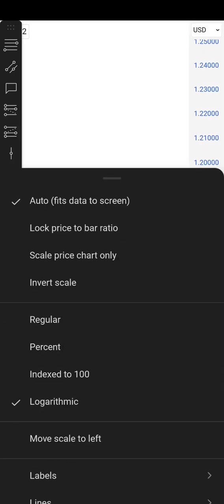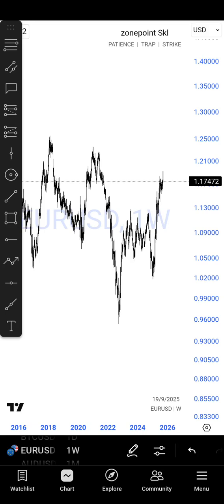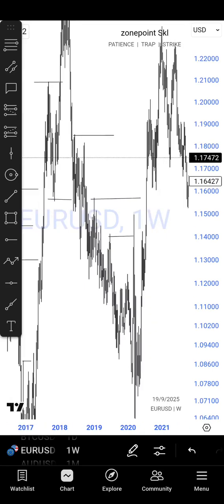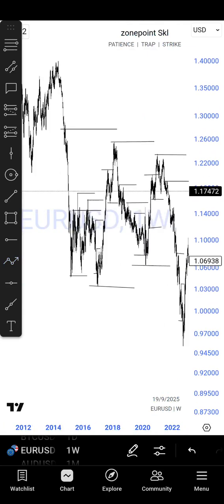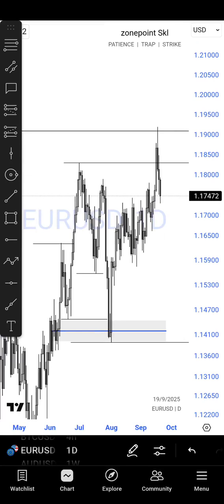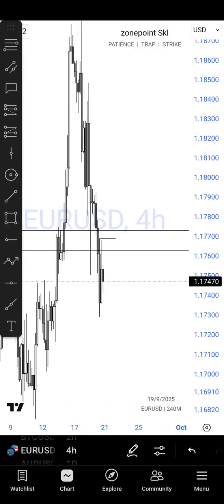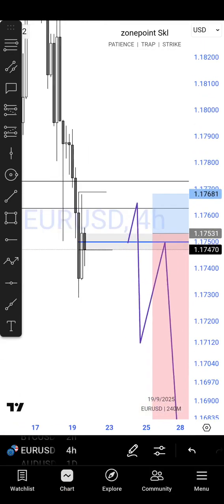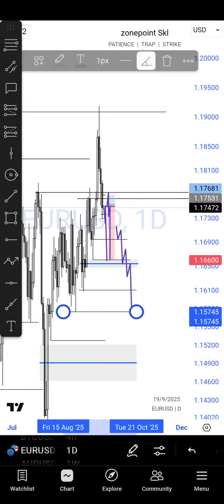EURUSD Next Big Moves | Price Roadmap & Storyline Guide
In this video, I break down the EURUSD next big moves using the Price Roadmap, Storyline, MSNR, and Range Circle strategy.

This full analysis is designed for beginners and intermediate traders who want to learn how to read price action and build confidence.

Watch till the end for insights on how to apply this strategy step by step in your own trading journey.

EURUSD analysis explained in simple steps

Long-term and short-term EURUSD outlook

Beginner-friendly trading education with live examples

MSNR strategy + Range Circle concept simplified